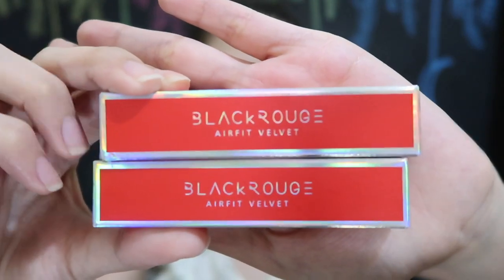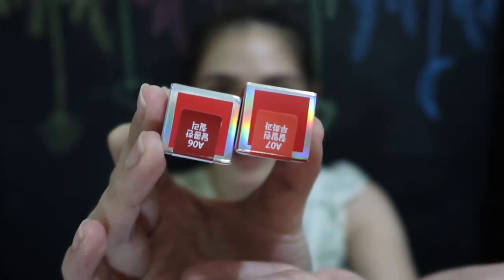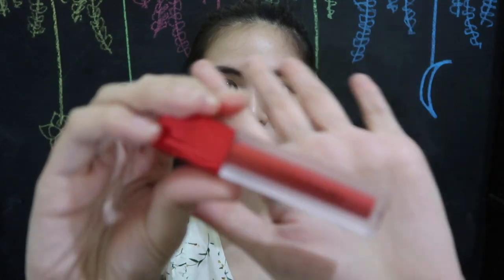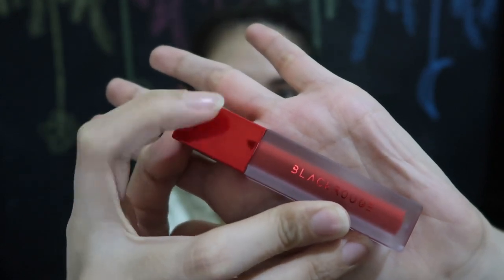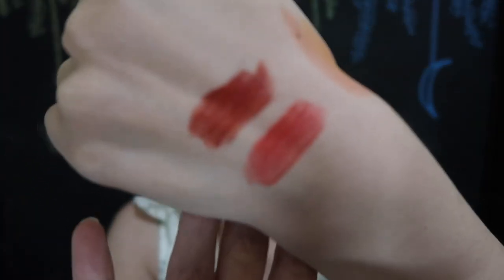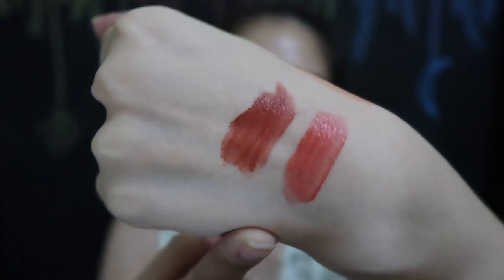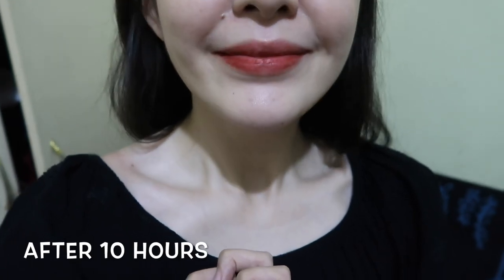BLACK ROUGE AIR FIT VELVET TINT REVIEW & SWATCHES | PERIPERA DUPE?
Products used in this video:

BLACK ROUGE AIR FIR VELVET TINTS:

SWEET CHILI A06
WELL DRIED FIG A07

PS: we all different skin types so what works for me may not work for you, before buying products do your research and I’m just here to help okies .. have a great day ladies love lots

YEY! your still reading this? 😘😘😘